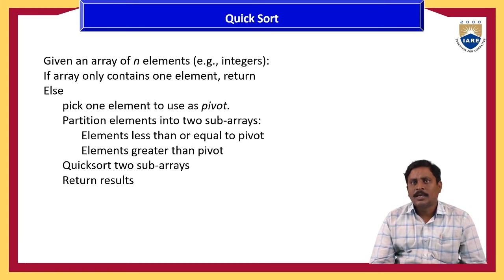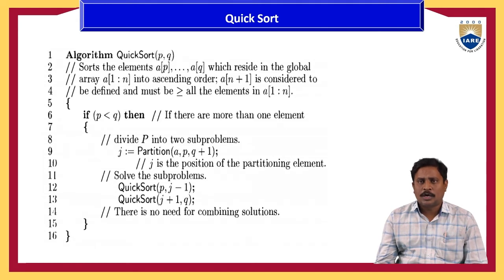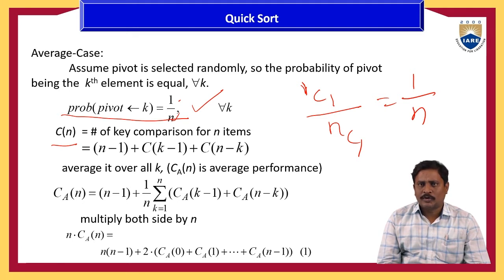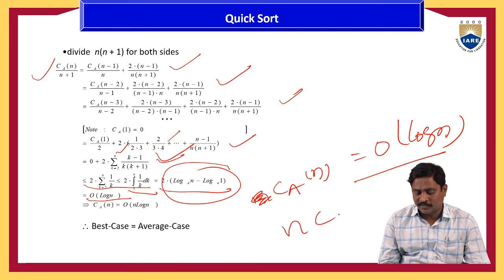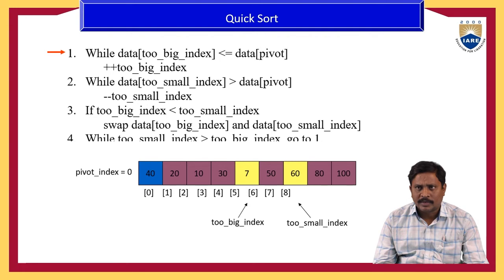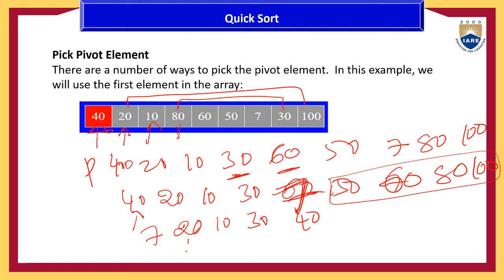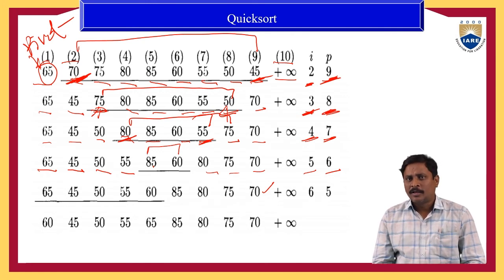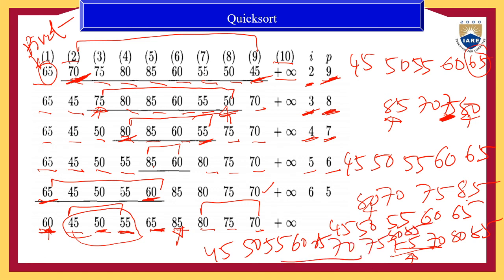Quick Sort by Dr.M Purushotham Reddy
Quick Sort by Dr.M Purushotham Reddy | Department of Computer Science and Engineering | IARE

Telangana, India.